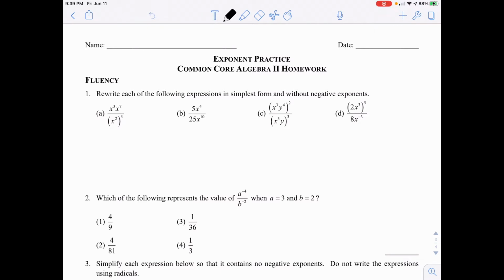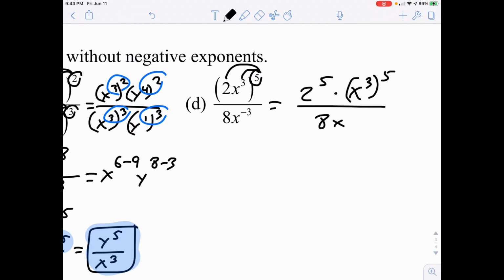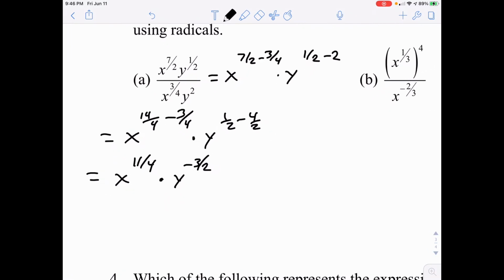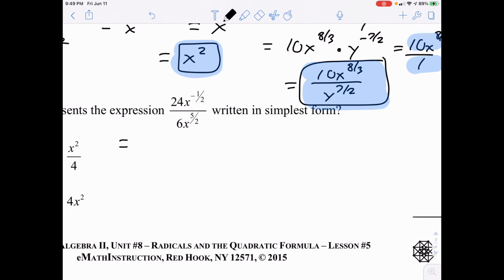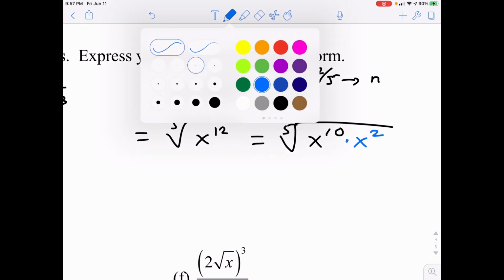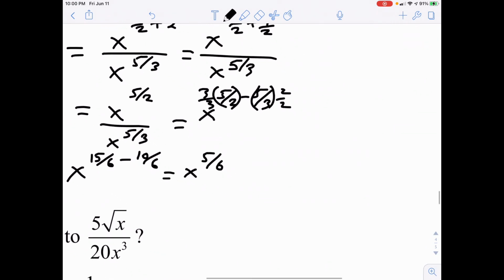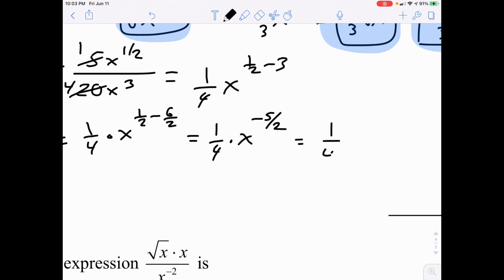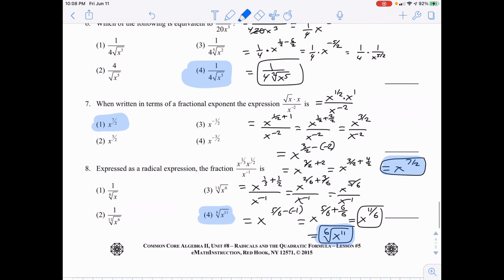Unit 6 Lesson 5 HW solutions